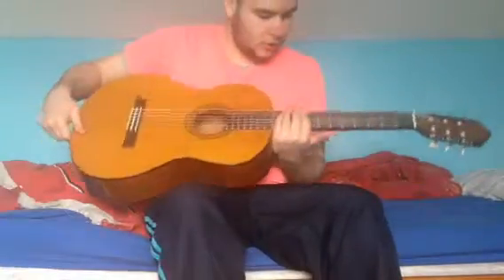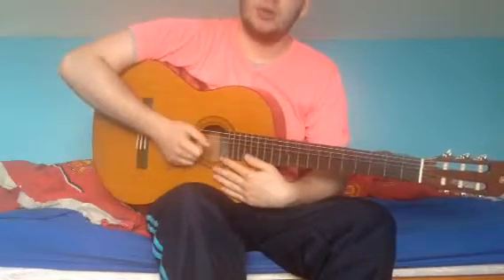Yamaha C40 Classical Guitar Review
Great Classical Guitar for the price!

Defo worth getting if you're into that kind of music.